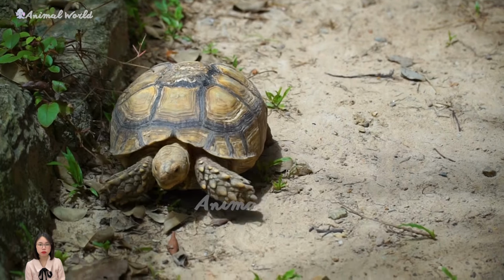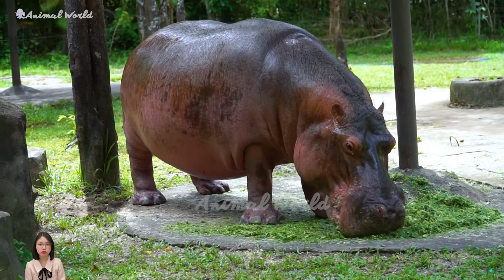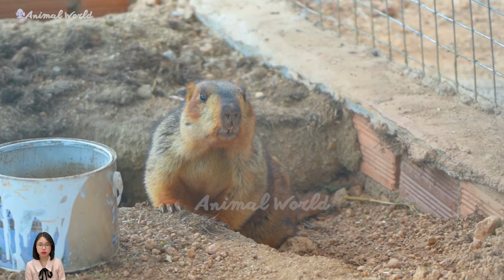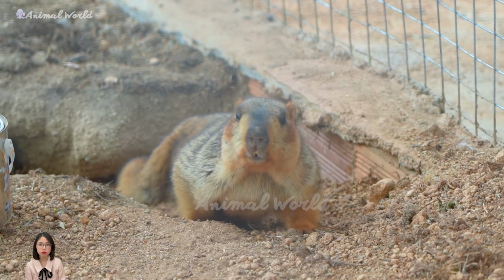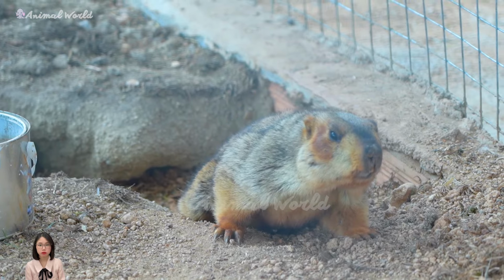Cute little animals: cow, pig, duck, cat, chicken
The cow is a common animal found on farms. They are very common animals. Cows have four legs, a large, muscular body. Favorite foods are grass, straw. Ducks are feathered. Duck feathers are white, also ash brown, with a quick gait, quite good foraging and especially very high survivability. Duck feathers are feathers, which can prevent transpiration. Cats are quite lazy animals. They usually spend 12-16 hours a day sleeping.